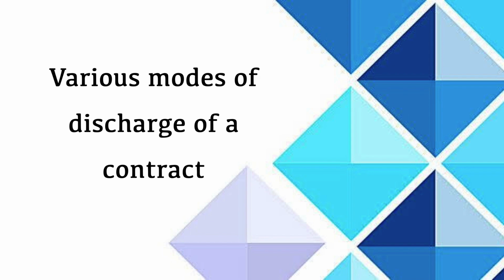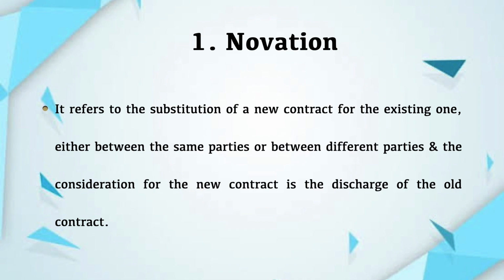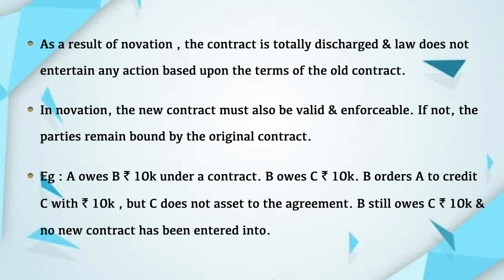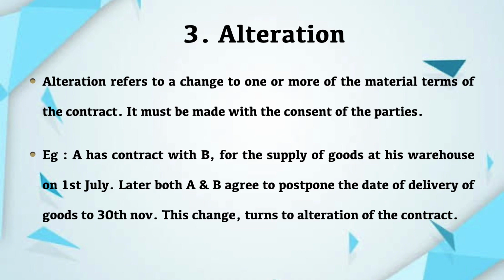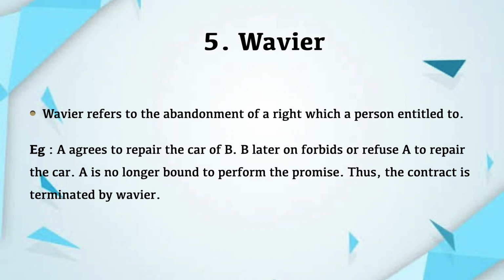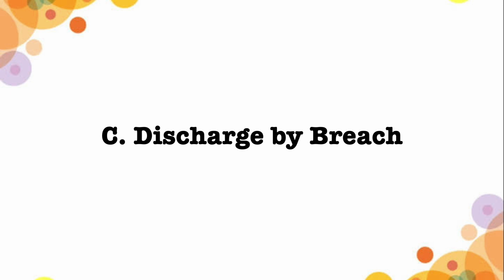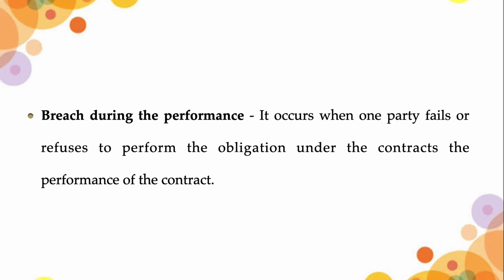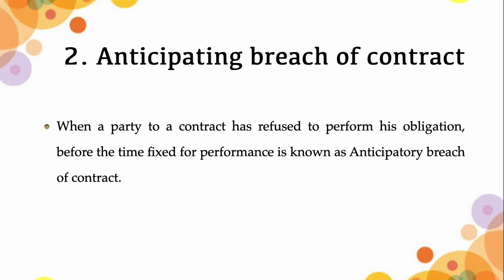Discharge of Contract: Part 1